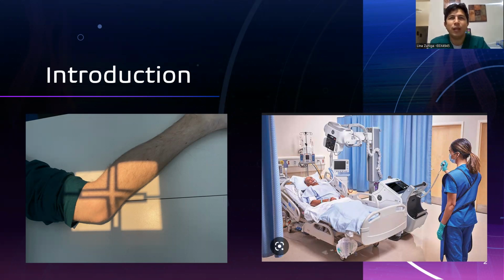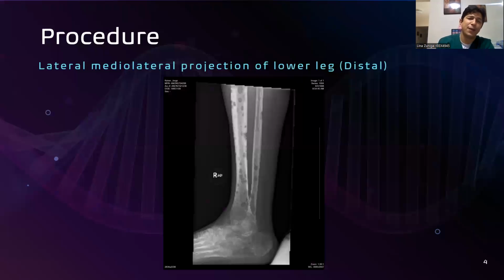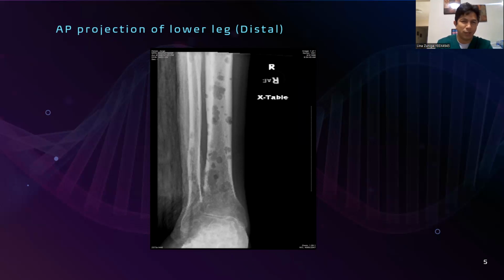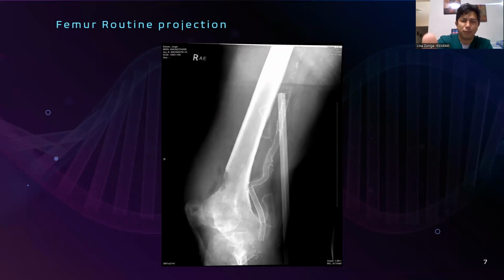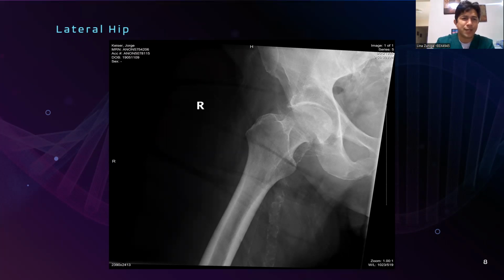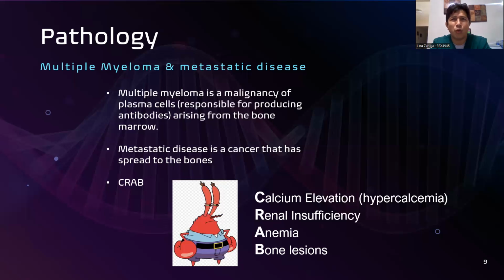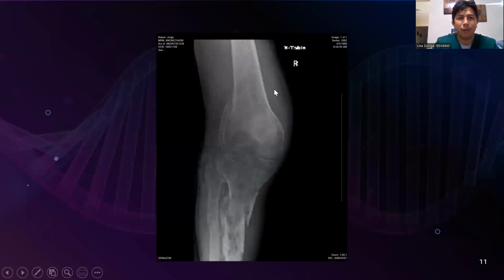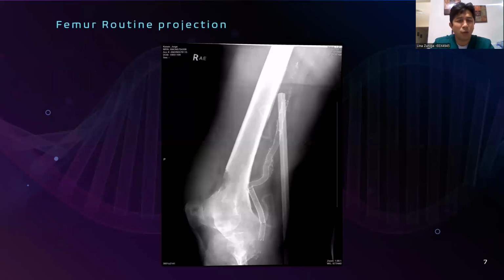Case Study Video Presentation Jorge Zuniga